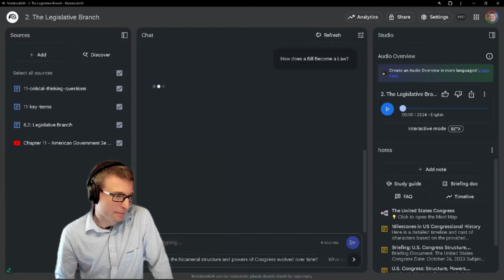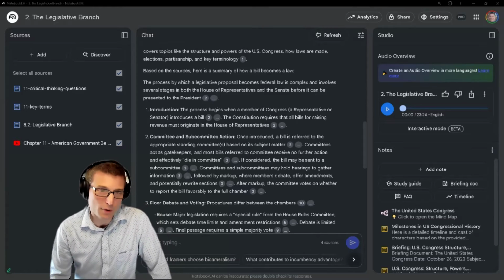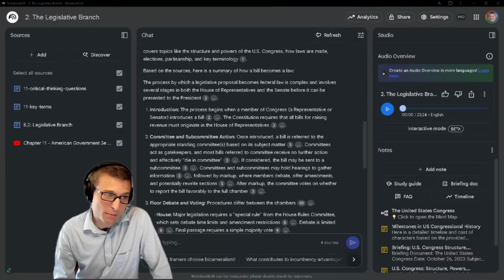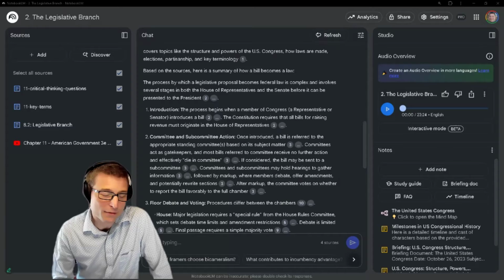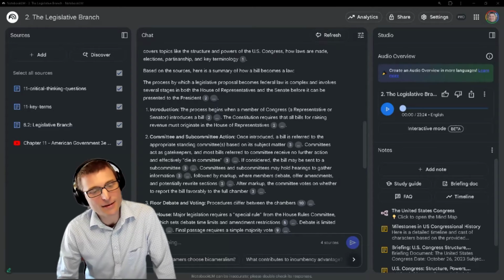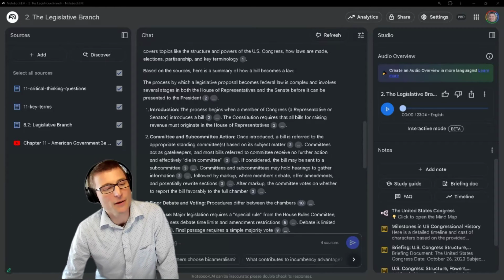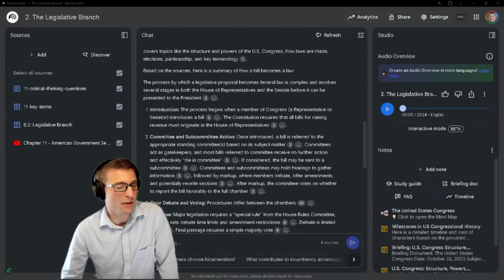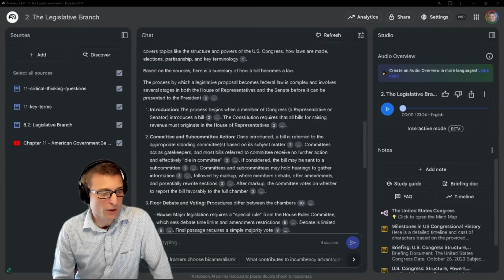POL-111: Unit 2.3